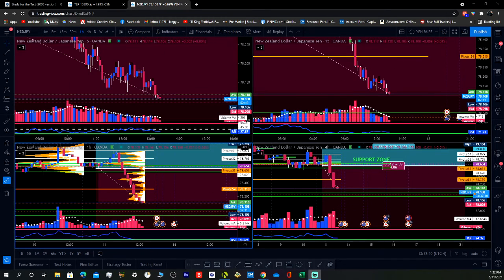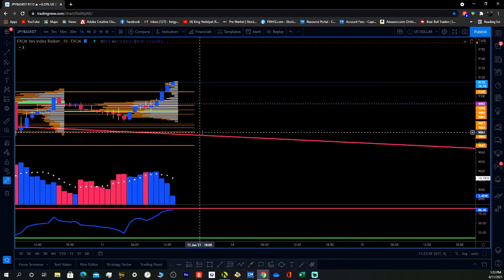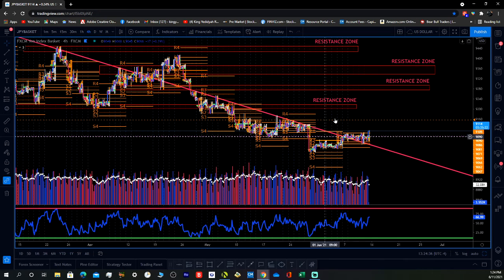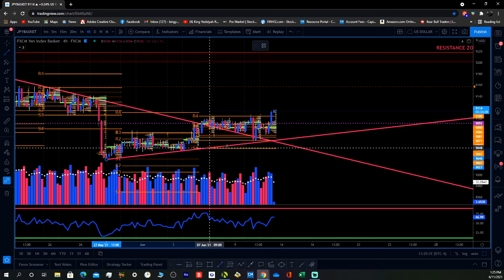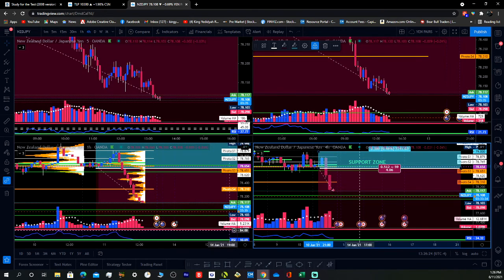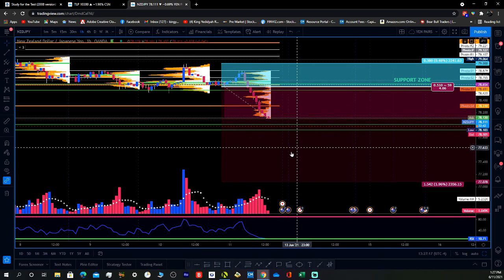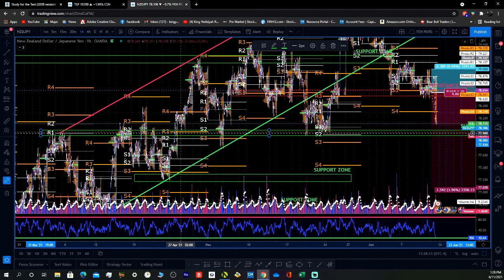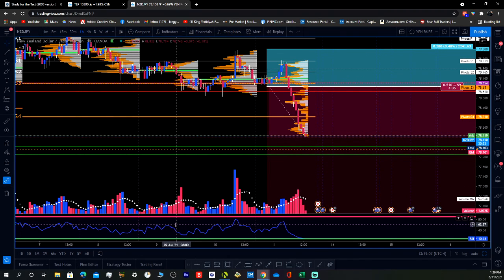NZDJPY LIVE TRADE : SELL 06-11-2021